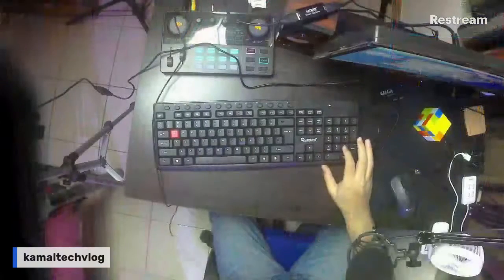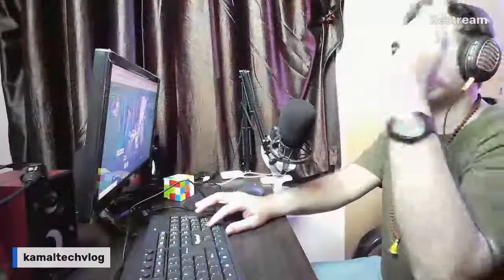What are the PC specifications Required for live streaming and Video editing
Pc Specs
please check the links below to purchase the products shown.

Gear used: